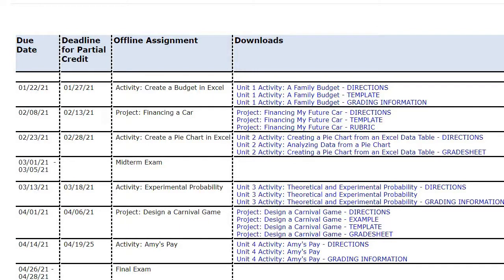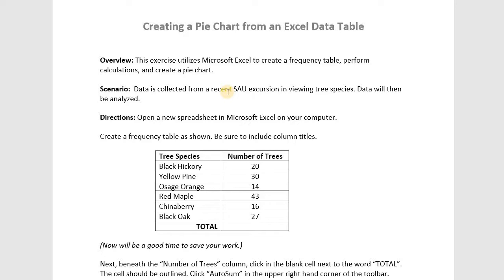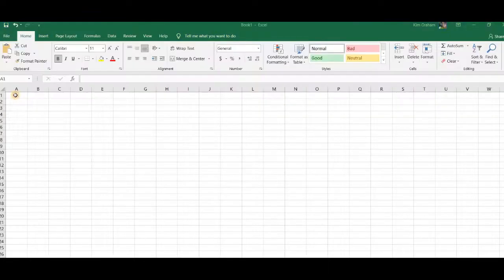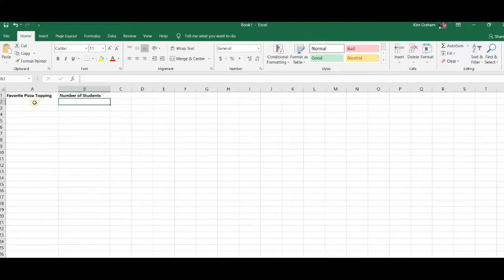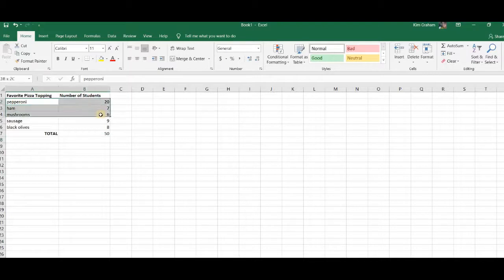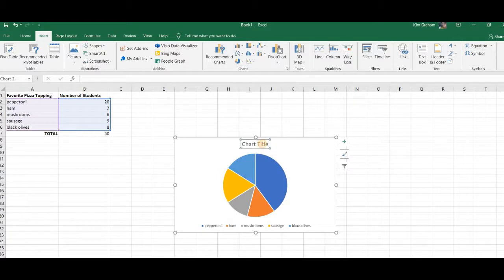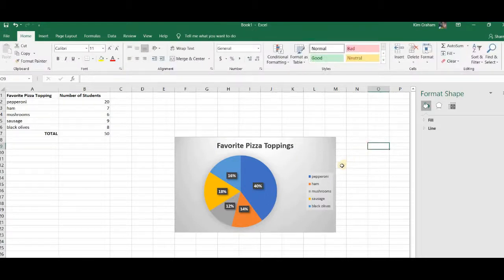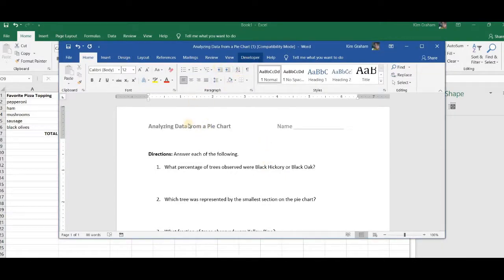Creating Pie Chart in Excel